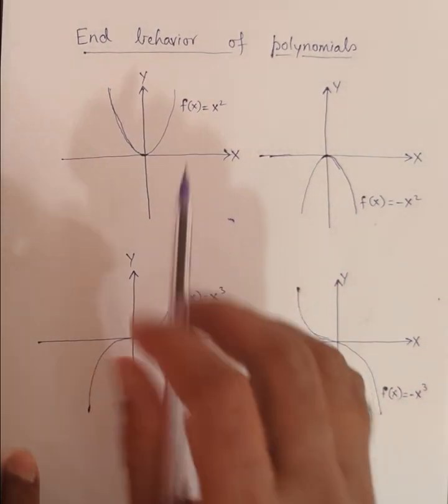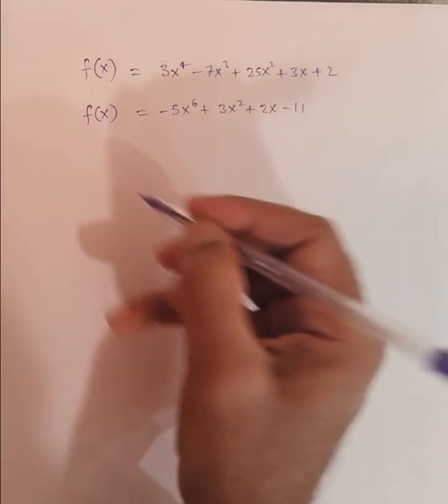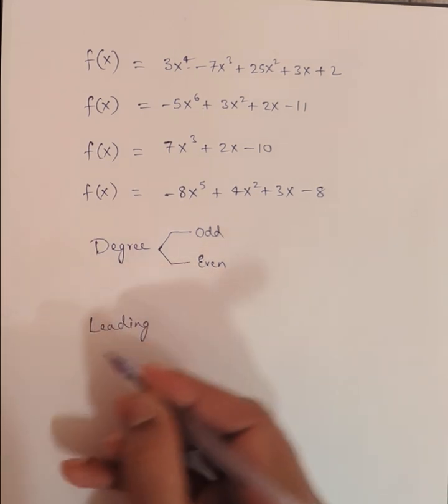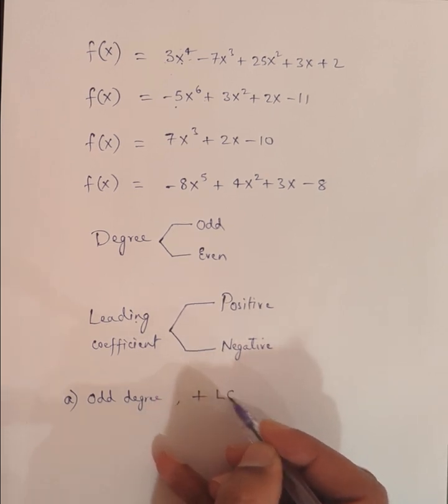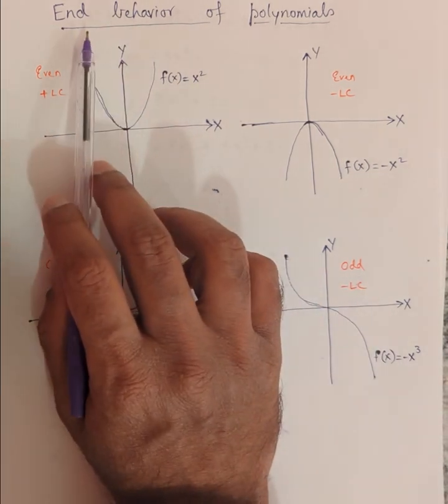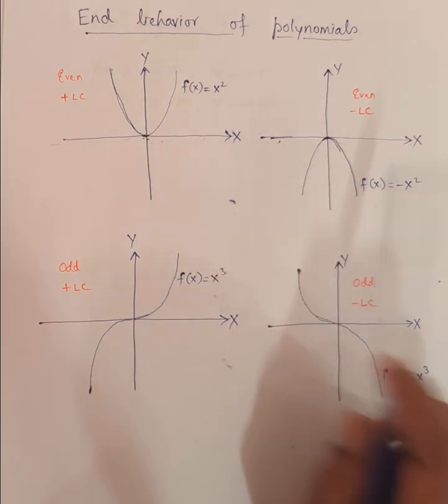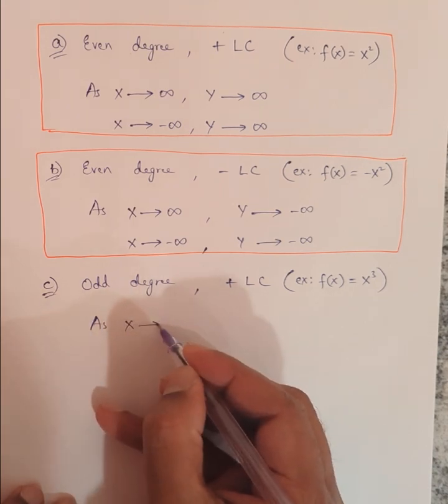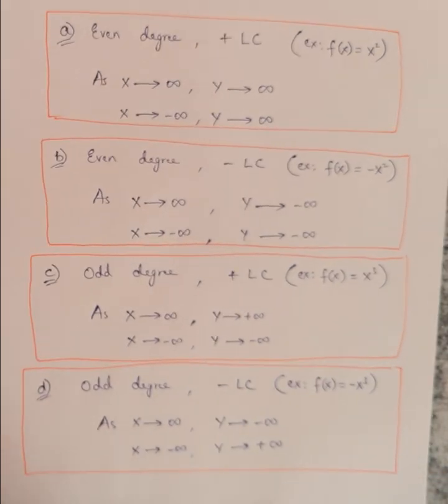End behavior of polynomials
In this video we study how the graph of a polynomial function behaves as we go far to the right or far to the left.